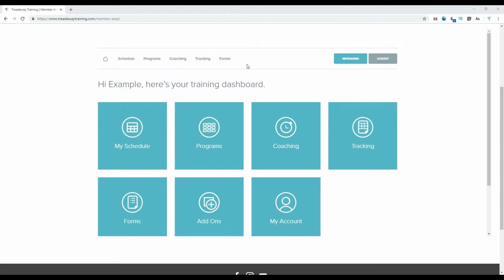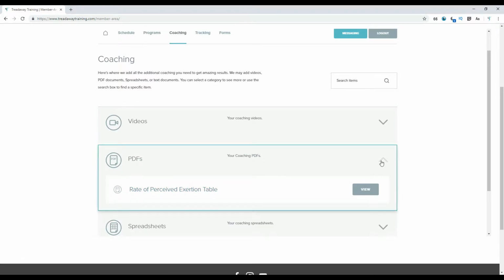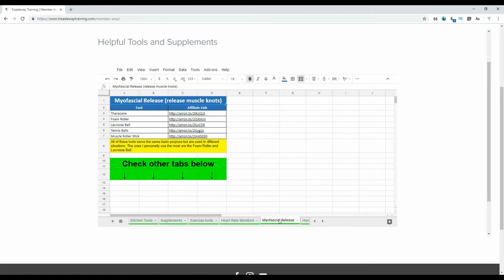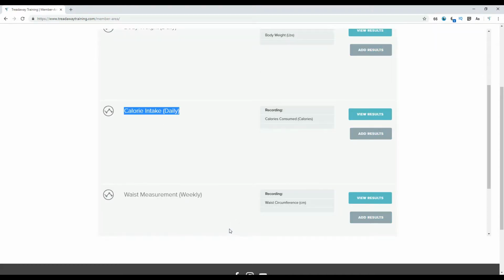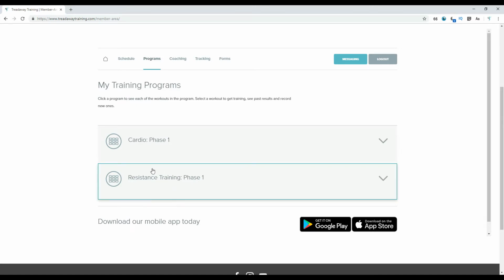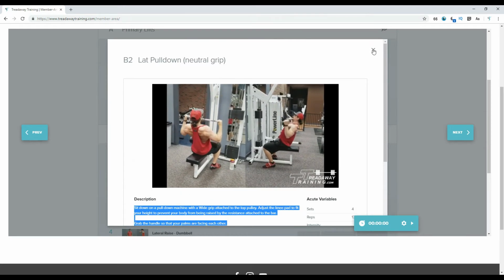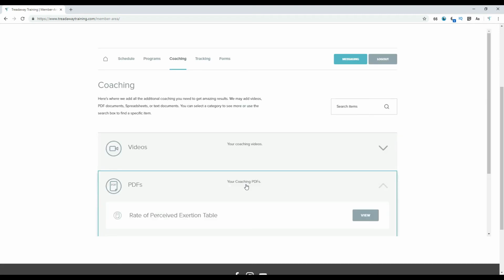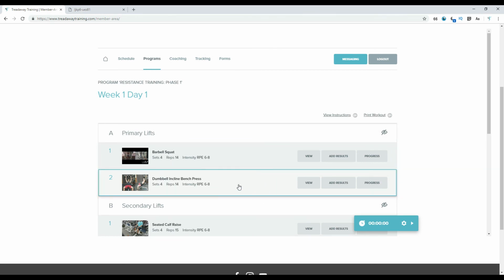Website Tutorial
Here's a quick video showing how to use every feature in the member's area of the website.